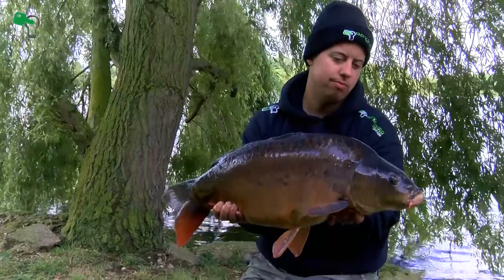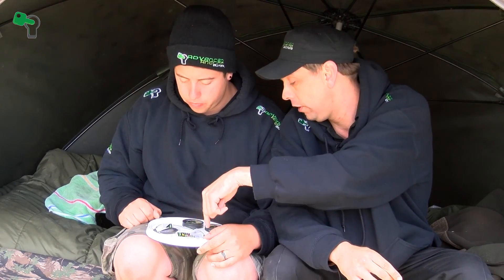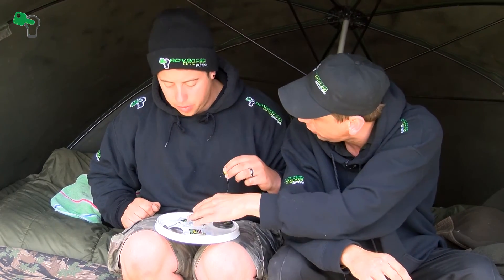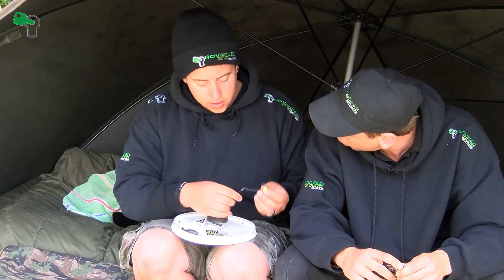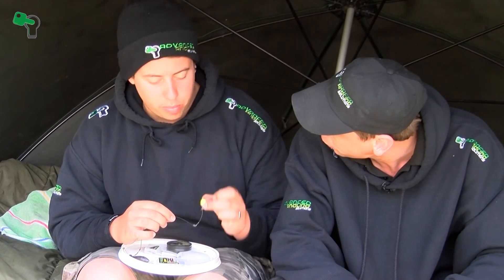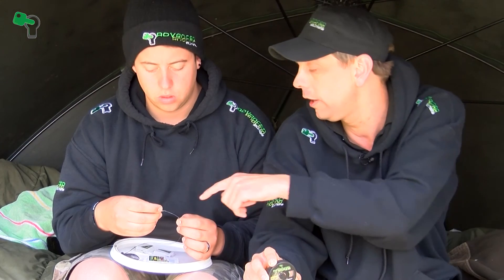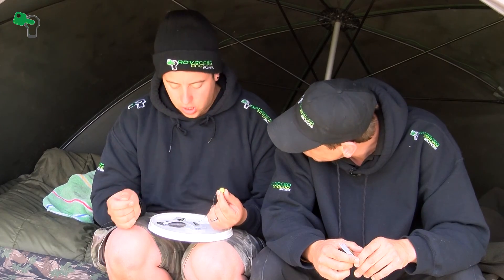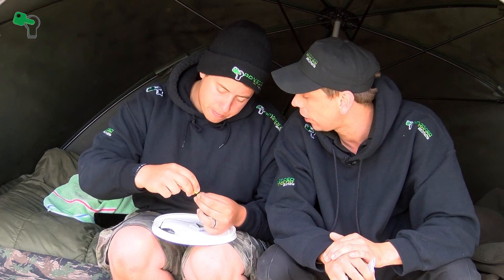Helicopter Hinged Stiff Rig - Advanced Angling Solutions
Rhys Barkby demonstrates his Helicopter Hinged Stiff Rig to Jason Hingston of Advanced Angling Solutions.